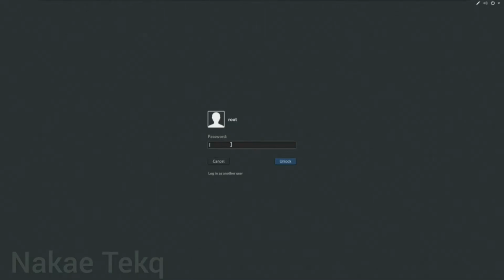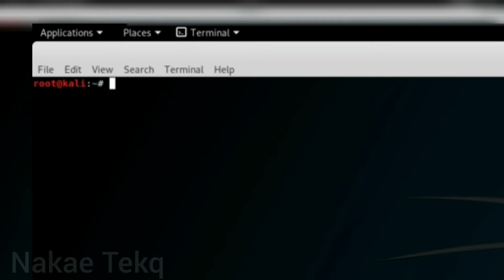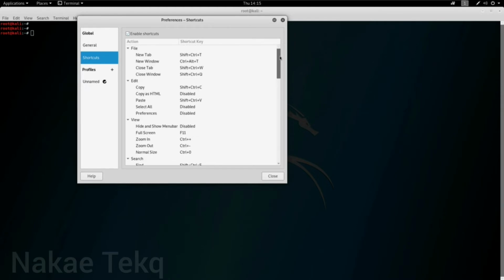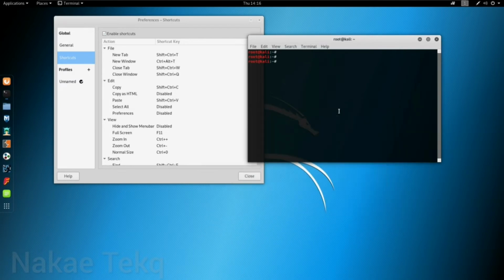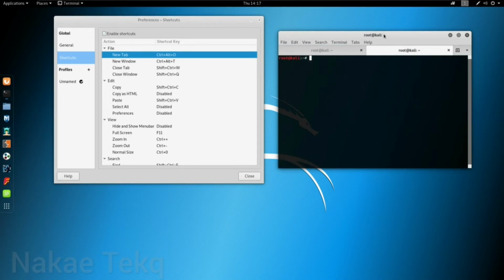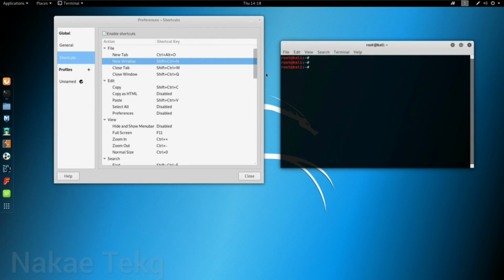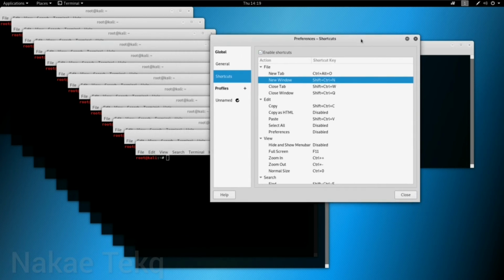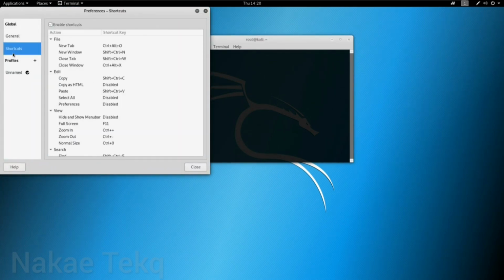Configuring your own Shortcuts in Kali Linux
MOTIVATERS
‎@David Bombal